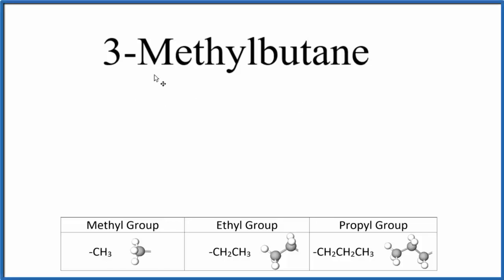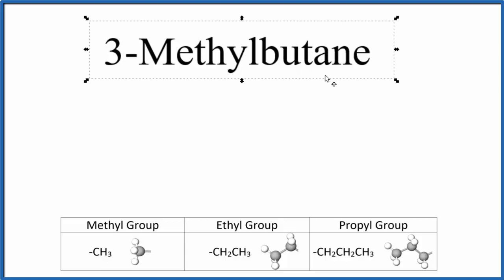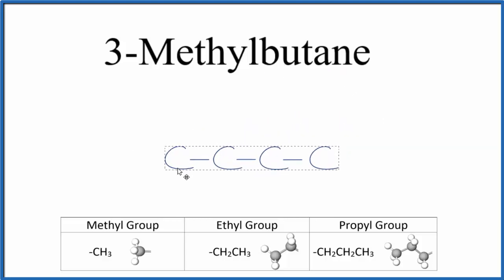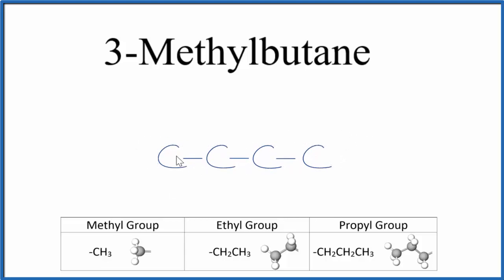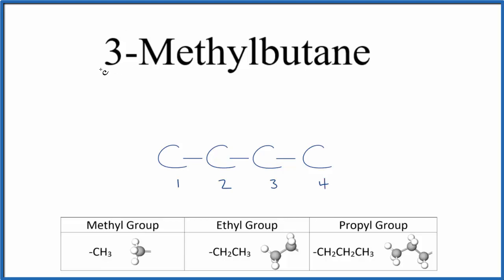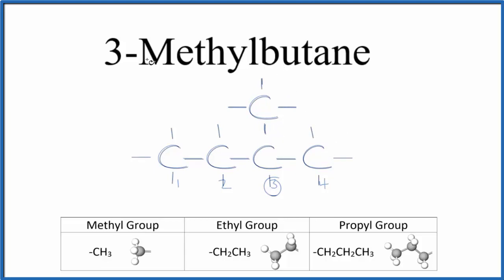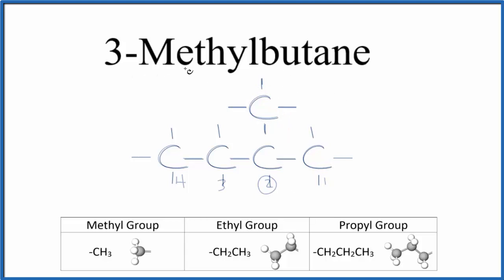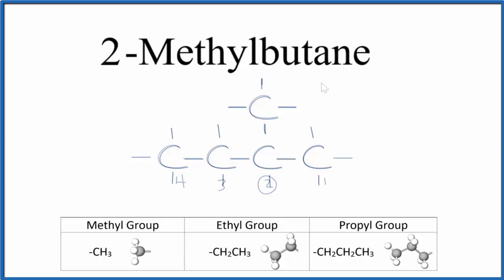How to Write the Structure for 3-Methylbutane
To write the structure for organic molecule 3-Methylbutane we’ll start by writing the longest Carbon chain (called the parent chain).   Butane is an alkane with four carbon atoms connected with single bonds.  Next, we’ll number the Carbon atoms one through four.

Since it is 3-Methylbutane we’ll put the methyl group (CH3) on Carbon atom number three.  Each Carbon atom will have four single bonds so we'll add H atoms to each Carbon until there are four single bonds.   This will give us the correct structure for 3-Methylbutane (we can consider this a Lewis Structure).

BUT we always put the substituent group on the lowest number possible for a compound.  So if we number from the other side you can see the methyl group is on Carbon number 2.  This is lower and means the name should be 2-Methylbutane.

Note that each Carbon atom is sp3 hybridized in 3-Methylbutane and the molecular geometry with respect to each Carbon will be tetrahedral.   The bond angles between atoms will be 109.5 degrees.  This gives us the shape of the molecule.